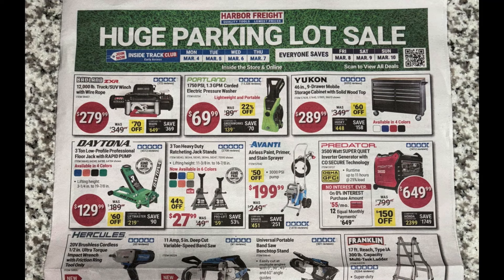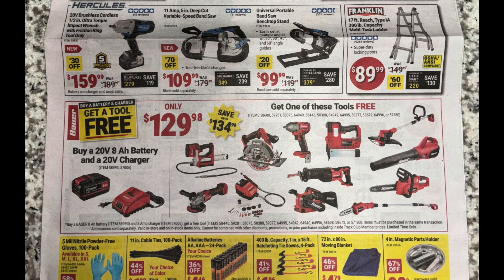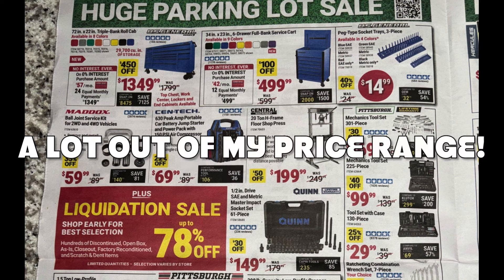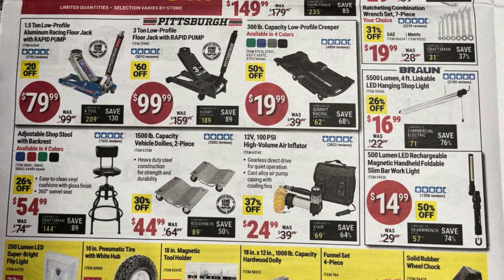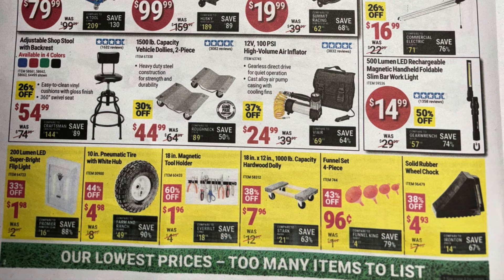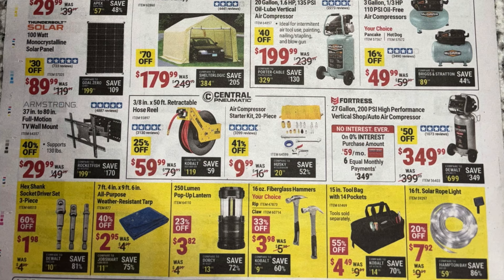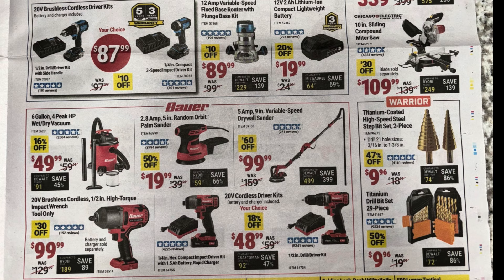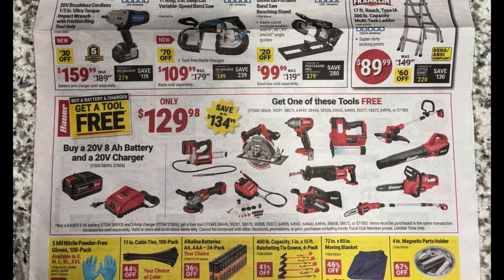Harbor freight PARKING LOT SALE LEAK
Harbor freight parking lot sale 2024 ad leak. Starts March 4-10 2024 Tons of good tool deals!